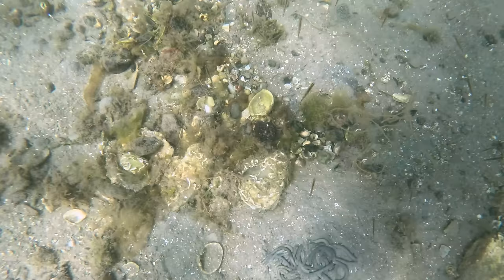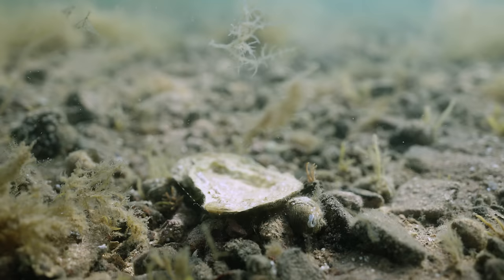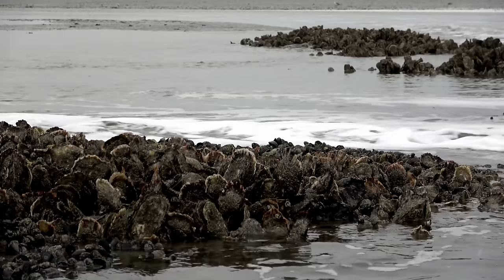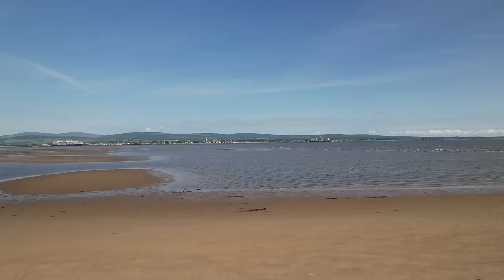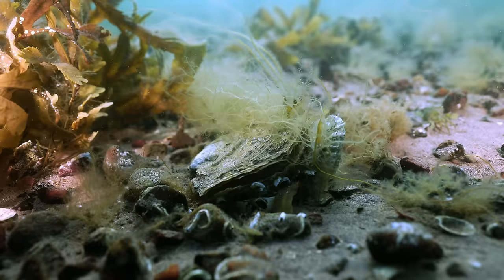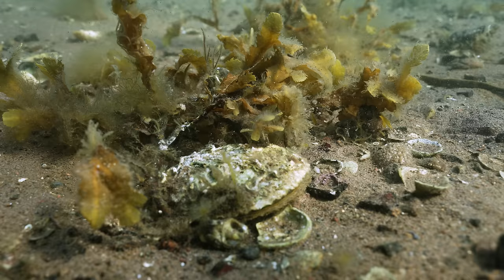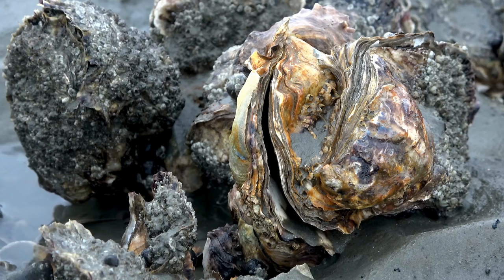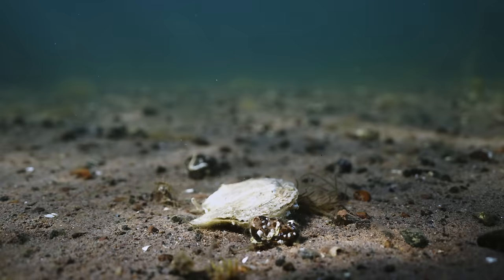Why we use Oysters as the ultimate rewilding tool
Across our projects we've worked with plenty of keystone species, so we've decided to start a series highlighting some of them! For today, let's look at the European Flat Oyster, the subject of our reintroduction project to the Cromarty Firth in Scotland.

⏱️TIMESTAMPS⏱️
0:00 Intro
0:34 What is a Keystone Species?
1:50 The European Flat Oyster
7:33 Next time...

European Flat Oysters (Ostrea edulis) are considered functionally extinct in many parts of Europe. Native oyster beds were once widespread in the UK and known as ‘the poor man’s food’, but have declined by 95% in the United Kingdom since the mid-19th century. This habitat-forming species would have once been present throughout our coastlines alongside other habitats such as seagrass beds, but now they are either absent or in relatively small, fragmented populations. There are no known remaining wild native oyster populations within the Cromarty Firth, but they were present in the area in the recent past. This community-led marine enhancement project, in partnership with Moray Ocean Community, aims to reintroduce native oysters to the Cromarty firth and generate open access data on the coastal and marine habitats found in the wider area.